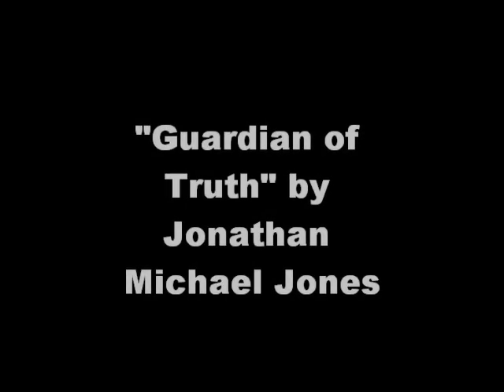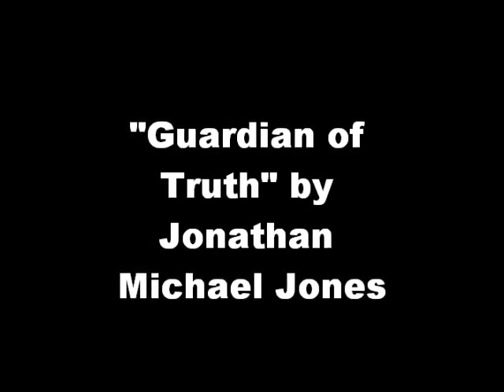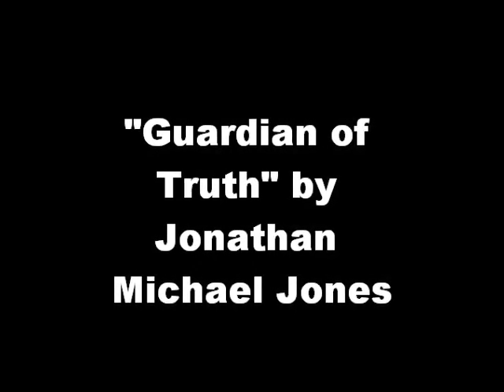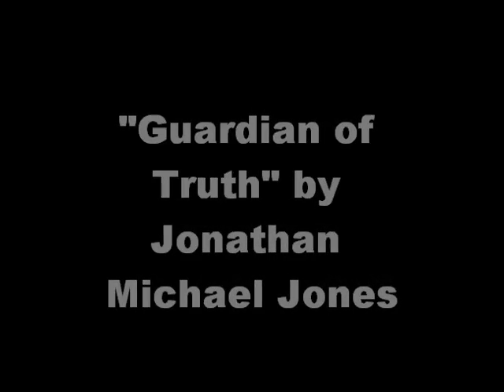Guardian of Truth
Guardian of Truth by Jonathan Michael Jones